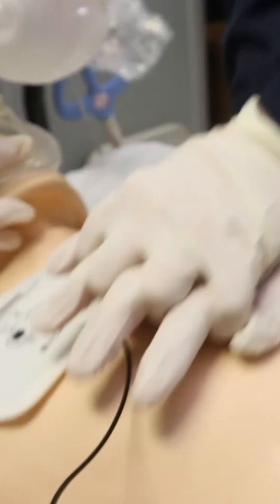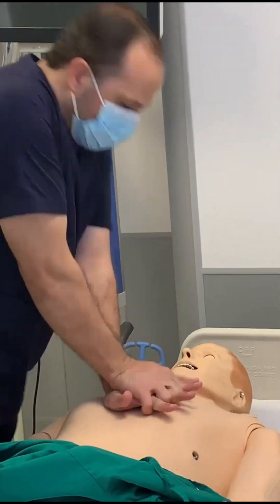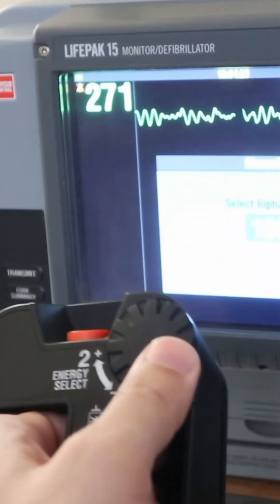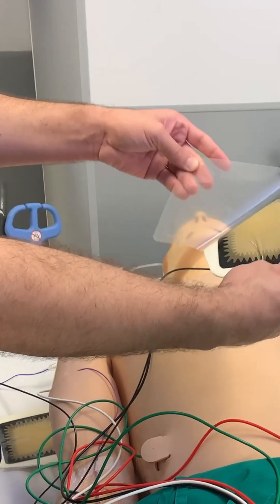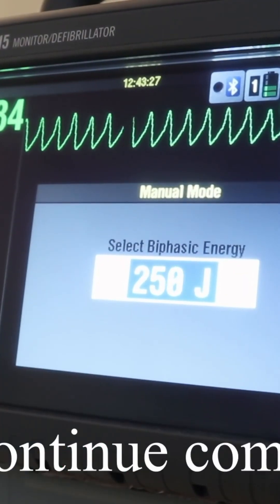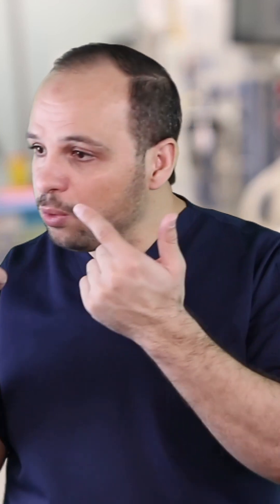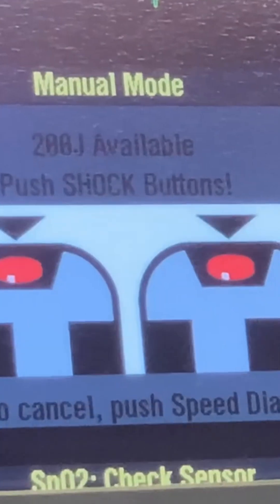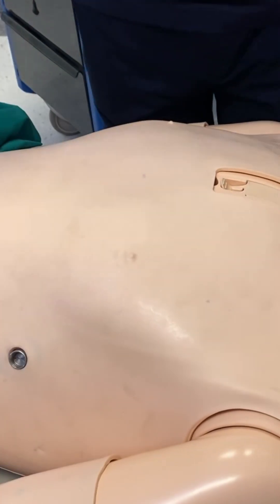Defibrillation nurse intensivecare emergency lifesaver death cardiacmonitoring cpr electric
n this high-yield clinical video, we demonstrate manual defibrillation using biphasic 200 joules with external paddles, as per ACLS protocol. This video is ideal for healthcare professionals preparing for real-life cardiac arrest scenarios and resuscitation team training.
🔍 Covered in the video:
Indications for defibrillation
Biphasic vs. monophasic defibrillation
Charging to 200J manually
How to correctly use external paddles
Safety checks and proper technique
⚠️ Demonstrated on a training manikin – not a real patient.
👨‍⚕️ For: ACLS learners, emergency nurses, code blue team members, and clinical educators.